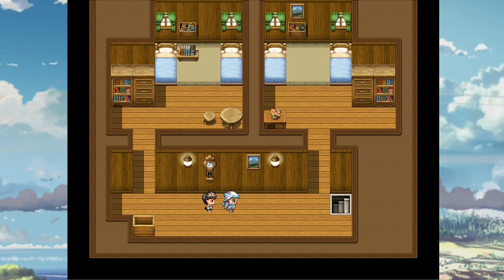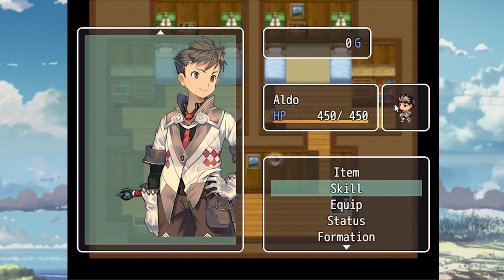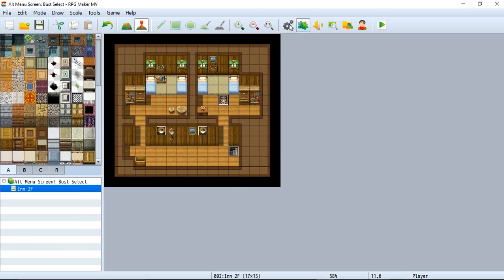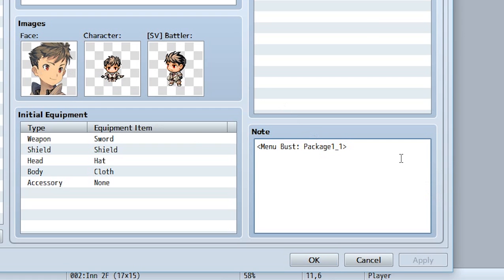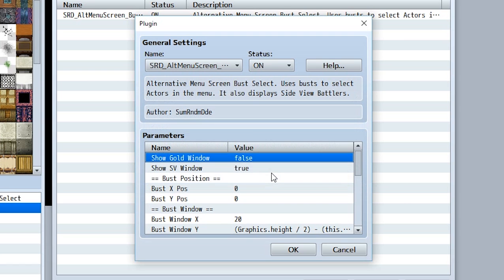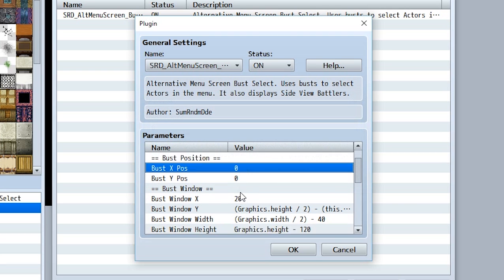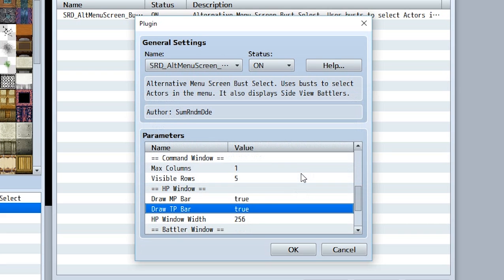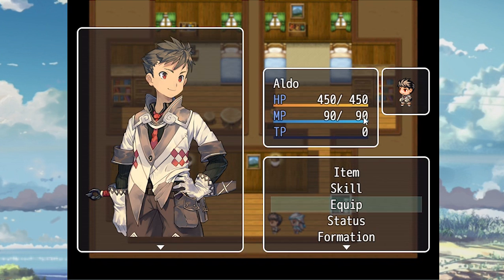Alt Menu Screen: Bust Select - RPG Maker MV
Honestly one of the most difficult Alt Menu Plugins I have ever created, but here it is!

Using the Parameters, you can remix this menu to become just as you like it! Show off your Actor(s) using their busts to select them and side-view battler to display them!

It helps so much.

- - - SPECIAL THANKS  - - -

Thanks to all my Patron Supporters:
 - Marcelo
 - Marlene Siqueira
 - Cats777
 - Michael Canton
 - Marcellus Rivera

- - - COOL LINKZ - - -

- - - CREDITS - - -